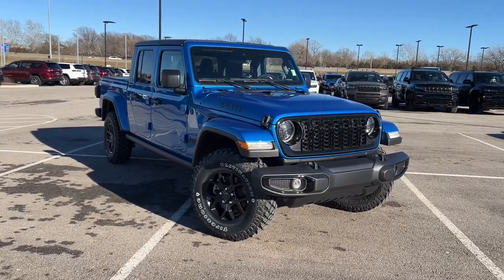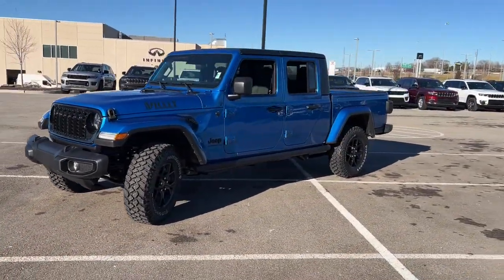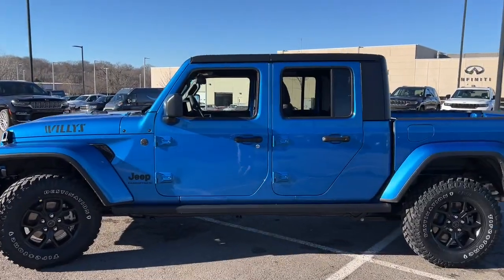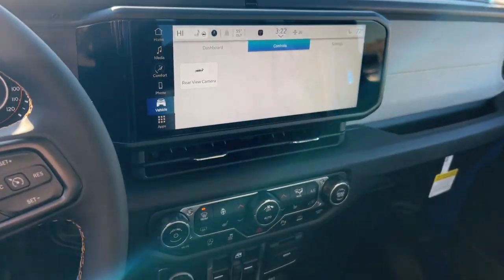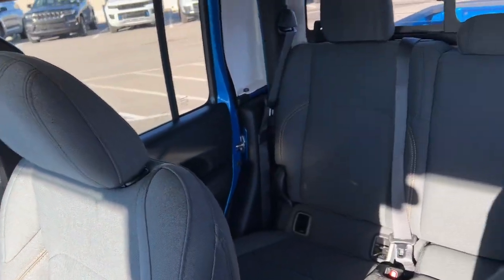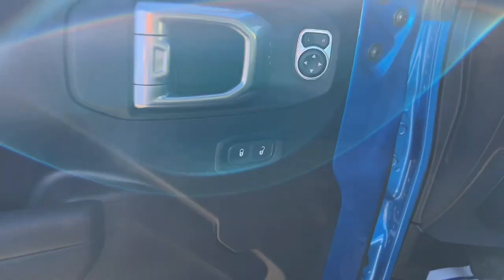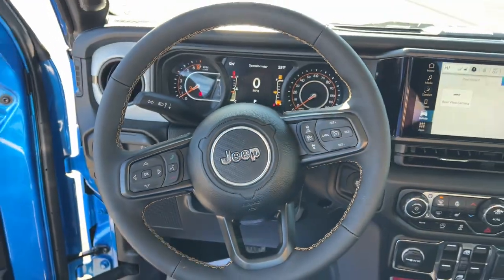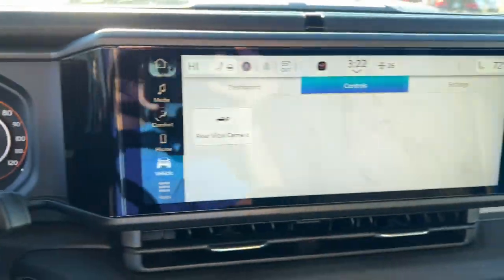2024 Jeep Gladiator Overland Park, Lenexa, Shawnee Mission, Olathe KS, Kansas City, MO J240307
Hydro Blue Pearlcoat New 2024 Jeep Gladiator Willys 4x4  available in Overland Park, Kansas at Reed Chrysler Dodge Jeep Ram Overland Park. Servicing the Lenexa , Shawnee Mission, Olathe KS, Kansas City, MO area.

7020W Frontage Rd.

Heated Seats Smart Device Integration Apple CarPlay Brake Actuated Limited Slip Differential Alloy Wheels Trailer Hitch ENGINE: 3.6L V6 24V VVT UPG I W/ESS TRANSMISSION: 8-SPEED AUTOMATIC (850R... CONVENIENCE GROUP SAFETY GROUP QUICK ORDER PACKAGE 24W WILLYS 4x4. Hydro Blue Pearlcoat exterior and Black interior. Warranty 5 yrs/60k Miles - Drivetrain Warranty; br /br /KEY FEATURES INCLUDEbr /4x4 Brake Actuated Limited Slip Differential Apple CarPlay Smart Device Integration. br /br /OPTION PACKAGESbr /QUICK ORDER PACKAGE 24W WILLYS Engine: 3.6L V6 24V VVT UPG I w/ESS Transmission: 8-Speed Automatic (850RE) Speed Sensitive Power Locks LED Taillamps Protection Sill Rails 4-Wheel Drive Decal Black Grille Body Color Fender Flares (2-Piece) Front 1-Touch Down Power Windows Front Heavy Duty Red Accent Shock Absorbers Daytime Running Lamps LED Accents Front LED Fog Lamps LED Premium Reflector Headlamps E-Locker Rear Axle Corning Gorilla Glass Trailer Hitch Zoom Class IV Receiver Hitch Security Alarm Willys Mold In Color Bumper w/Gloss Black Advanced Brake Assist Heavy Duty Engine Cooling Automatic Headlamps Air Conditioning w/Auto Temp Control Deep Tint Sunscreen Windows Off-Road Plus Mode 240 Amp Alternator Willys Hood Decal Full Speed Forward Collision Warning TRANSMISSION: 8-SPEED AUTOMATIC (850RE) Adaptive Cruise Control w/Stop Transmission Skid Plate Selec-Speed Control CONVENIENCE GROUP Emergency/Assistance Call Front Door Locks 2-Door Passive Entry Remote Start System Cluster 7.0  TFT Color Display Universal Garage Door Opener Heated Front Seats Air Conditioning w/Auto Temp Control Heated Steering Wheel SAFETY GROUP ParkSense Rear Park Assist System Auto High Beam Headlamp Control Blind Spot & Cross Path Detection LED Taillamps ENGINE: 3.6L V6 24V VVT UPG I W/ESS (STD). br /br /MORE ABOUT USbr /***Your VALUES DRIVEN Family owned dealership in the Heart of Johnson County*** br /br /.br /
QUICK ORDER PACKAGE 24W WILLYS -inc: Engine: 3.6L V6 24V VVT UPG I w/ESS, Transmission: 8-Speed Automatic (850RE), Speed Sensitive Power Locks, LED Taillamps, Protection Sill Rails, 4-Wheel Drive Decal, Black Grille, Body Color Fender Flares (2-Piece), Front 1-Touch Down Power Windows, Front Heavy Duty Red Accent Shock Absorbers, Daytime Running Lamps LED Accents, Front LED Fog Lamps, LED Premium Reflector Headlamps, E-Locker Rear Axle, Corning Gorilla Glass, Trailer Hitch Zoom, Class IV Receiver Hitch, Security Alarm, Willys, Mold In Color Bumper w/Gloss Black, Advanced Brake Assist, Heavy Duty Engine Cooling, Automatic Headlamps, Air Conditioning w/Auto Temp Control, Deep Tint Sunscreen Windows, Off-Road Plus Mode, 240 Amp Alternator, Willys Hood Decal, Full Speed Forward Collision Warning Plus, Rear Heavy Duty Red Accent Shock Absorbers, Front Door Locks 2-Door Passive Entry, 97 MPH Vehicle Max Speed Calibration, Cluster 7.0 TFT Color Display, Power Heated Mirrors, Enhanced Adaptive Cruise Control, Auxiliary Switches, Premium Wrapped Steering Wheel, Power Tailgate Lock, Sun Visors w/Illuminated Vanity Mirrors, Remote Keyless Entry *Upon selection of this pkg, the cost of powertrain components will be added* AJ1,AJK,DFT,ERC